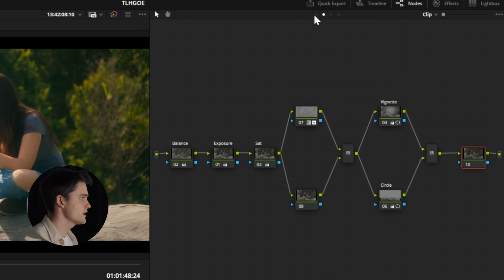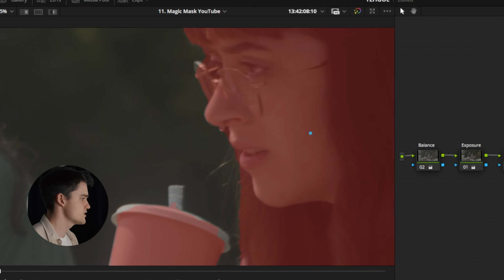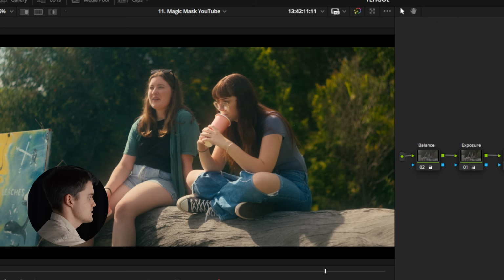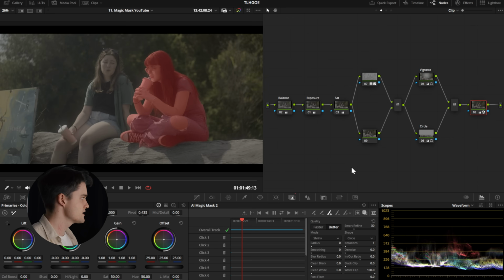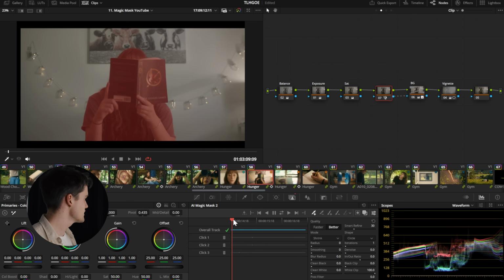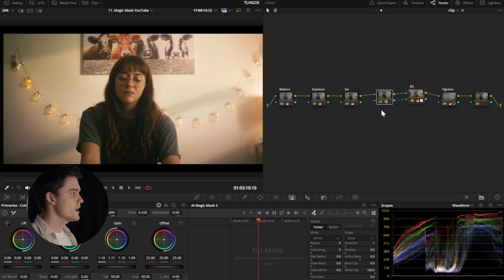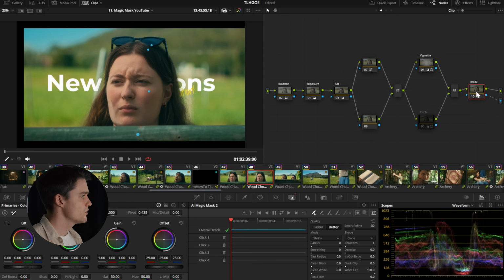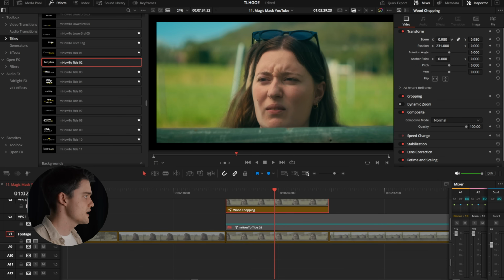Davinci Resolve's NEW Magic Mask 2.0 is Scary Powerful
Davinci Resolve 20 introduced a new and improved Magic Mask, allowing you to separately grade the foreground, background and anywhere in between!

Chapters:
00:00 Intro
00:29 Setting Up
00:56 The New Magic Mask 2.0
06:14 Isolating the Background
10:03 Rotoscoping
12:15 Bonus Tip: Fusion Page
13:51 Outro